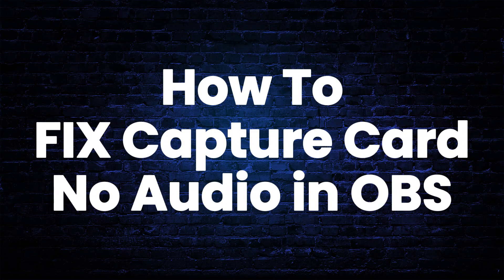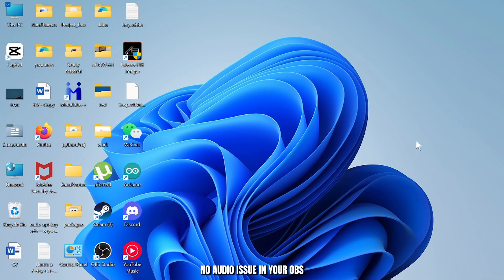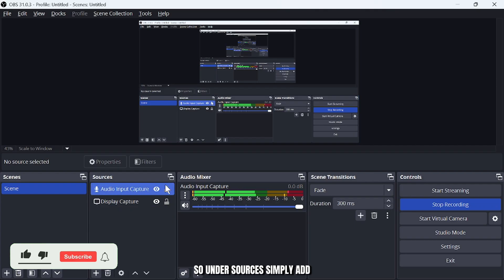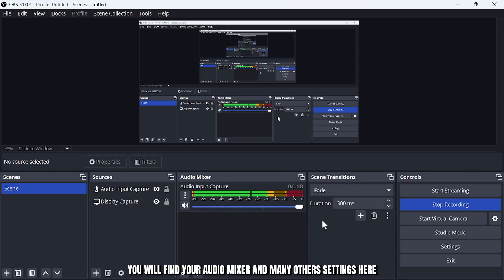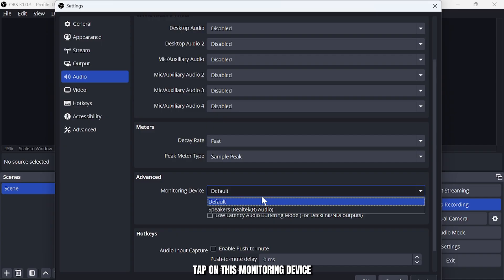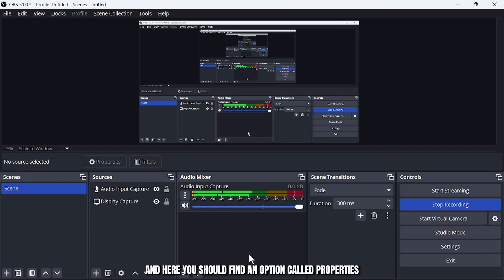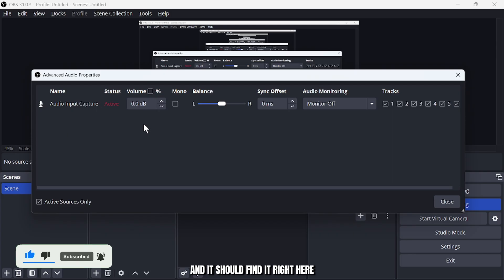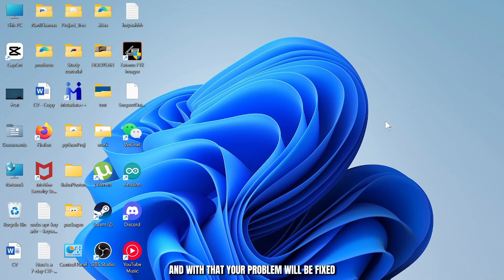How to FIX Capture Card No Audio in OBS! (Switch, XBOX, PS)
🎮 No sound from your capture card in OBS? Whether you're streaming from Nintendo Switch, Xbox, or PlayStation, this 2025 guide will show you how to fix no audio issues in OBS Studio — fast and easy!

What You’ll Learn in This Video:
✅ Common reasons why your capture card has no audio in OBS
✅ How to fix audio problems with Elgato, AVerMedia, and other capture cards
✅ Best OBS settings for HDMI audio input
✅ How to troubleshoot audio for Switch, Xbox, and PS5/PS4
✅ Tips to ensure your stream and recordings have perfect audio

Whether you're a content creator, gamer, or just getting started with streaming, this tutorial will help you get your game audio working again — loud and clear!

📌 Chapters:
⏱ 0:00 - Introduction
⏱ 0:10 - How to FIX Capture Card No Audio in OBS